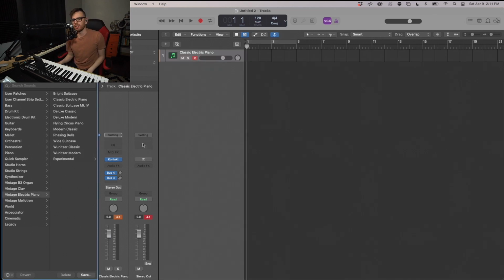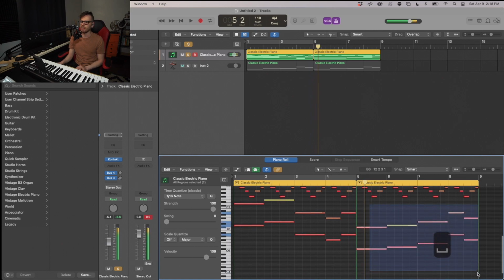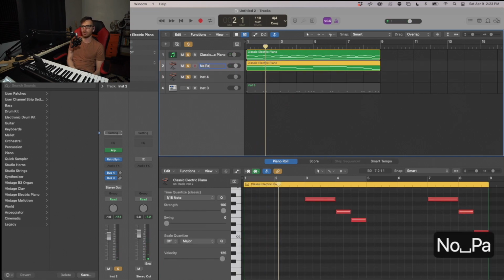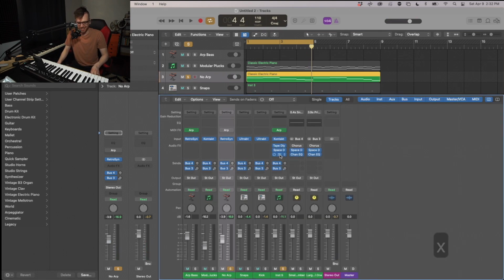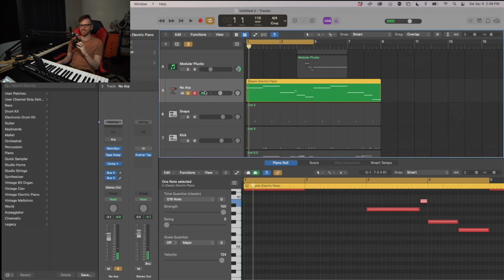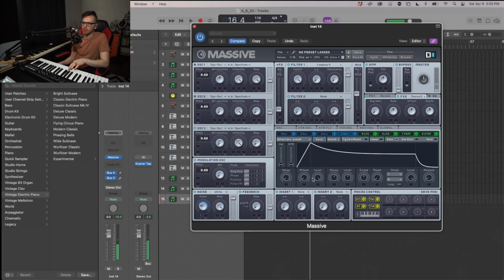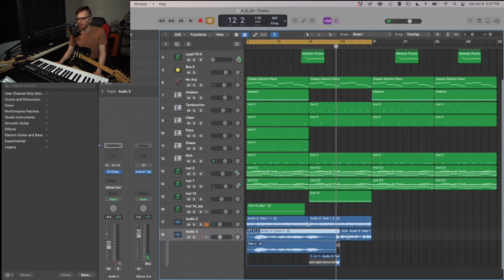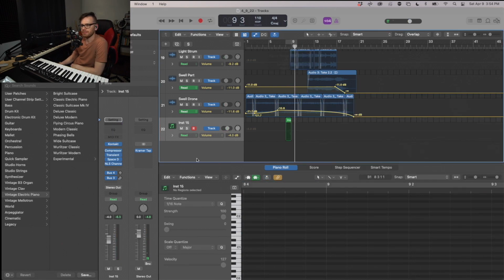Let's Make Music in Logic! Music Production Walkthrough & Tutorial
Welcome! Today I just wanted to do another production walk-through. This really is an open video to show my creative process and how I work on a track from the absolute beginning. This is featuring some great plug-ins from Waves, Native Instruments, and Logic Pro. If you have any questions or comments about my video or music creative process, please feel free to get in touch!

StudioLogic SL88 Grand MIDI Controller
Liquid Stands Z-Style Keyboard Stand w/ Wheels
Sony a7iv Camera Body (Main Camera)
Sony FE 16-35mm f/2.8 GM (Main Lens)